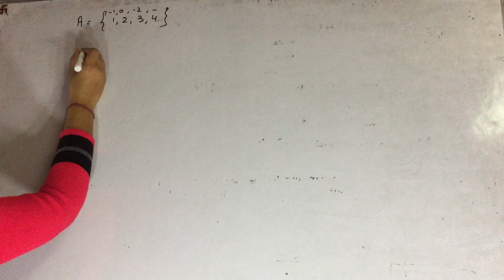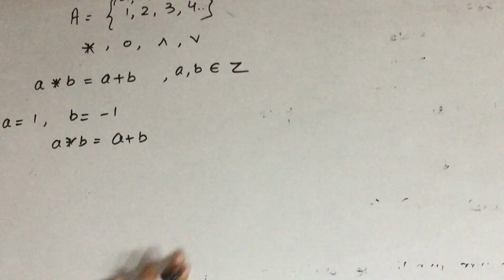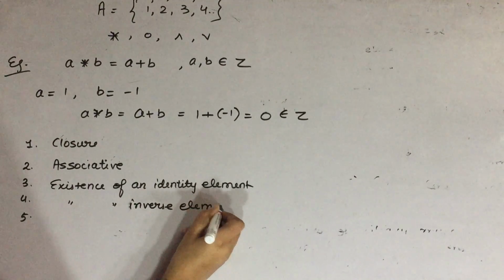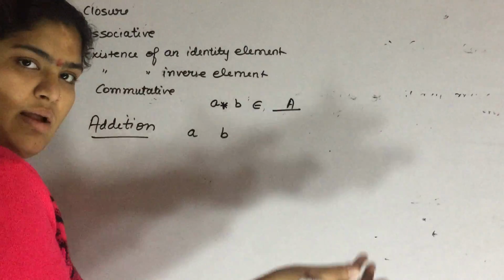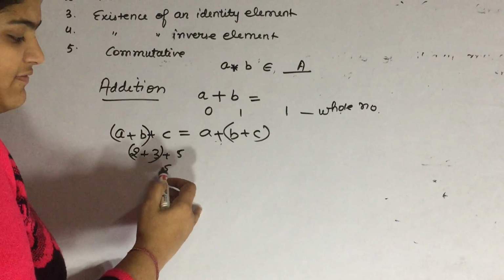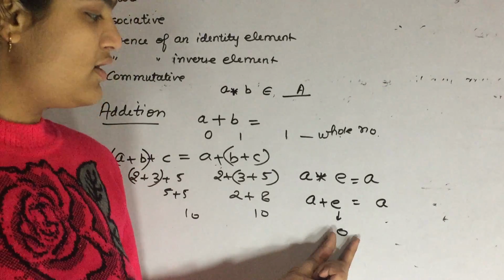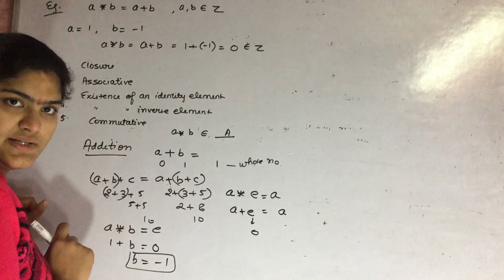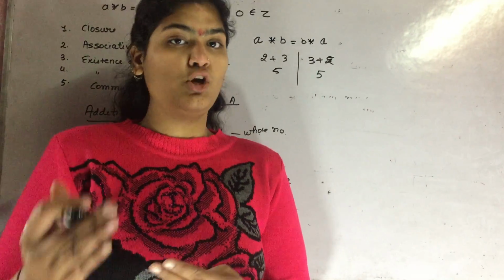Binary operation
Group theory